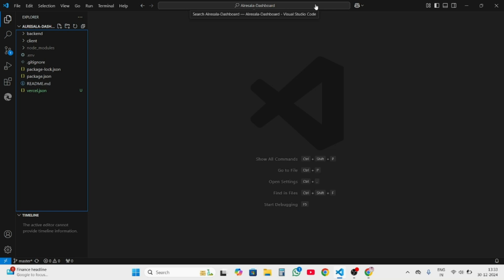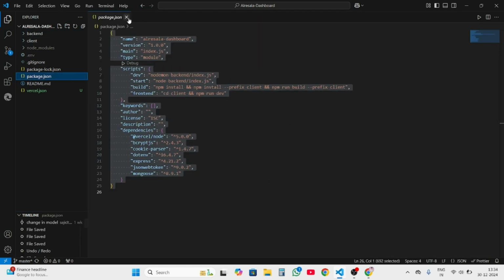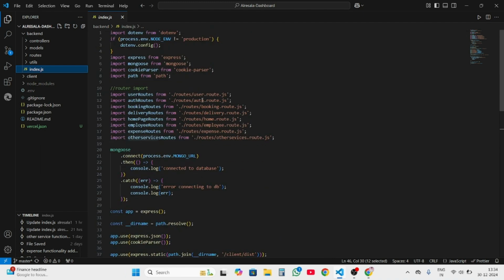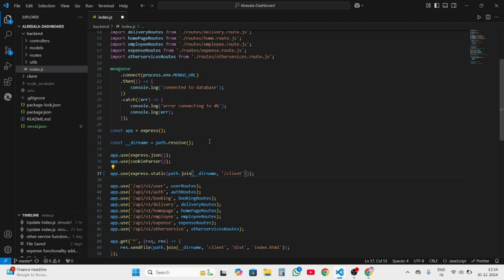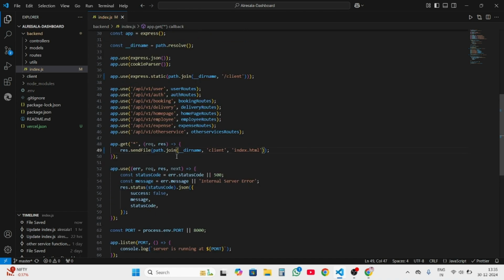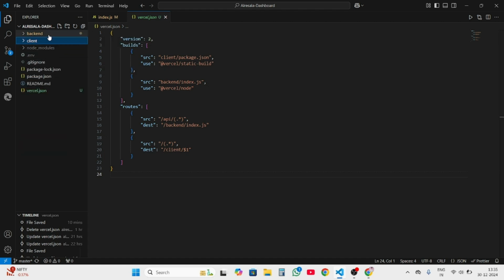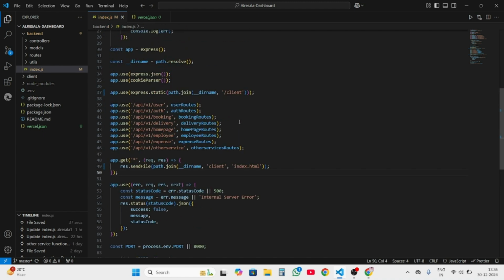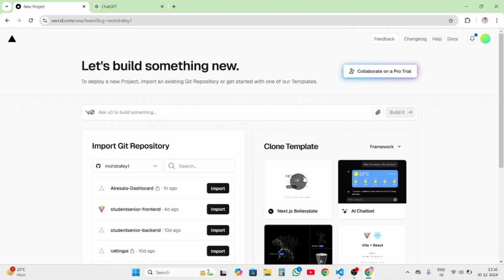How to connect React Frontend and Node backend together on vercel | one repositry for both | English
Hey everyone!

Today, we'll learn how to deploy a React frontend and a Node.js backend together on Vercel. Vercel supports serverless functions, so its full-stack deployment process is a bit different from platforms like Render or others.

Step 1: Project Structure
In the root folder of your project, you should have:

A package.json file
Two directories: backend and client
The client directory is where you'll set up your React frontend. Make sure React is installed and your frontend is fully set up here.

In the backend directory, you'll have your backend logic. For example, create an index.js file, and in that file, write the following code:
This will serve as your backend’s serverless function.

Step 2: Create a vercel.json File
Next, create a vercel.json file in the root directory. This file tells Vercel how to handle your project during deployment.
Here’s an example:
  "builds": [
      "src": "backend/index.js",
      "use": "@vercel/node"
      "src": "client/package.json",
      "use": "@vercel/static-build"
  "routes": [
    { "src": "/api/(.*)", "dest": "/backend/index.js" },
    { "src": "/(.*)", "dest": "/client/$1" }
Step 3: Deploy to Vercel
Now, you’re ready to deploy!

Push your project to a Git repository.
Log in to Vercel and import your project.
Follow the steps to deploy, just like you would with any other project.
And that’s it! 🎉 Your full-stack React and Node.js application is now live on Vercel.